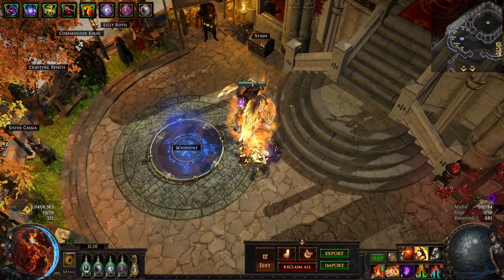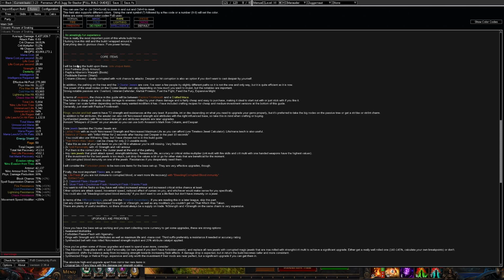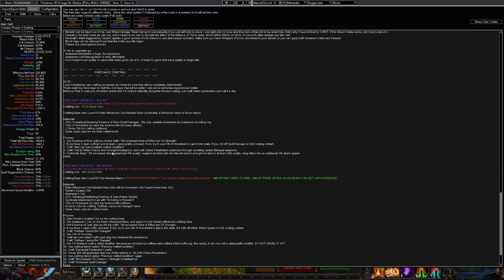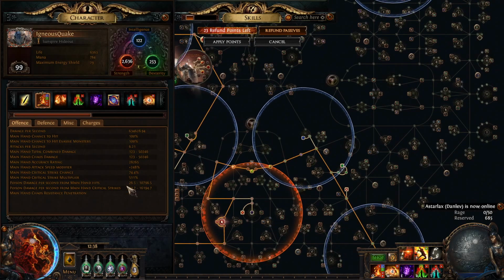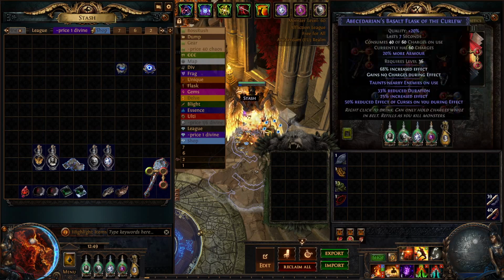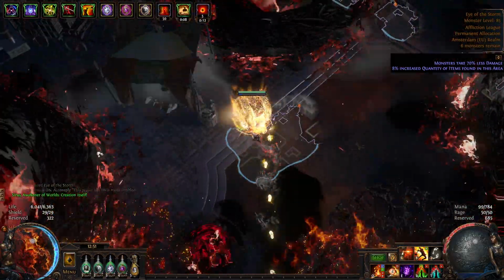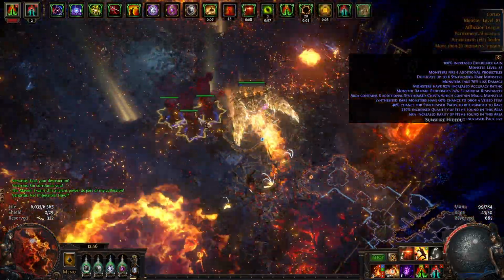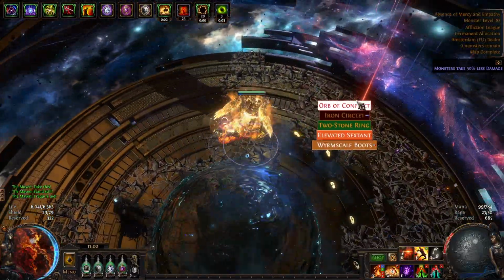Volcanic Fissure of Snaking Strength Stacking Jugg #2: SHOWCASE & BUILD GUIDE [Affliction 3.23]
After getting more experience with the build, I've written a lengthy PoB that will function as a base-line for this character. I'll explain about this PoB first, then I will showcase my current character with a delirious map and some uber pinnacles.

Check the notes! And compare the PoB's of other builds on poe.ninja to get an idea of what to do to min-max this build, and what other options there are.

TIMESTAMPS:
00:00 PoB Build Guide and explanation
10:25 Update on my character
13:55 100% delirious map + 4.5k wildwood
19:39 Uber Sirus
22:57 Uber Cortex
26:06 Uber Maven